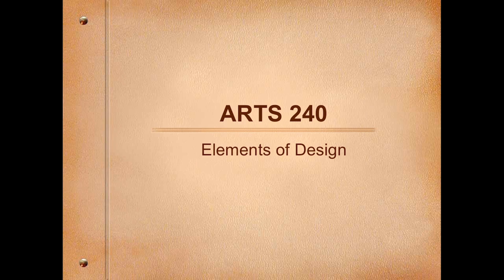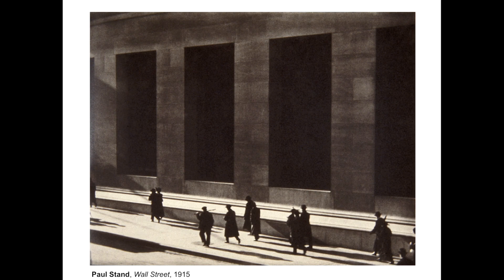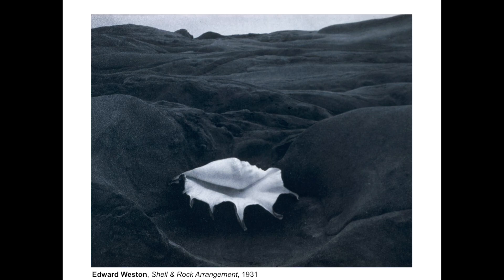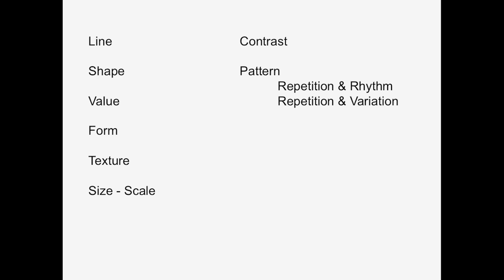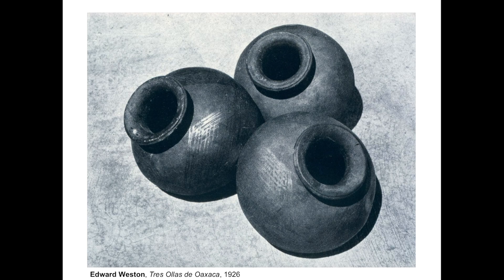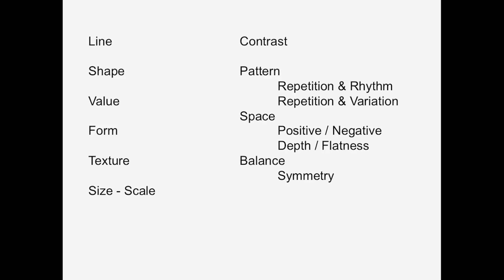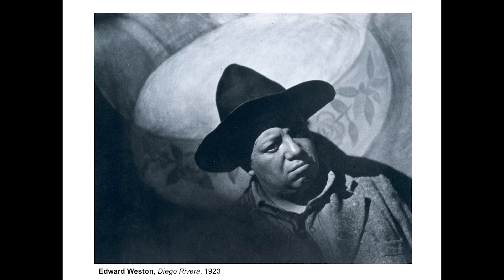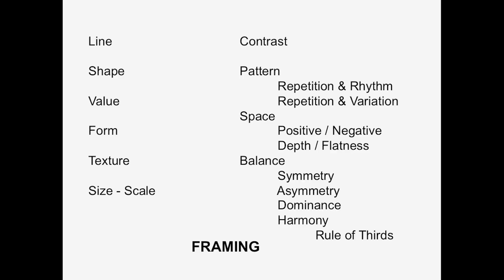Arts 240 Elements of Design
A quick introduction to the basic elements of design for the beginning photographer.  Illustrated with black and white images from the first third of the 20th Century by Edward Weston, Ansel Adams, Imogen Cunningham and others.